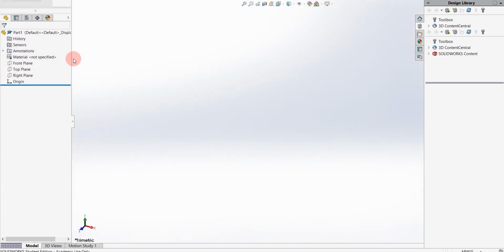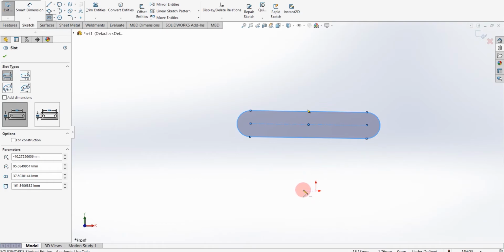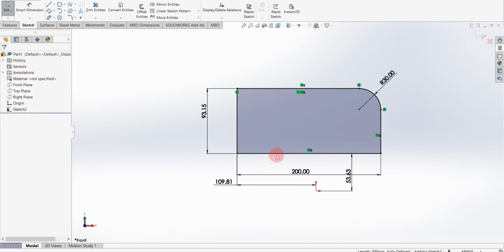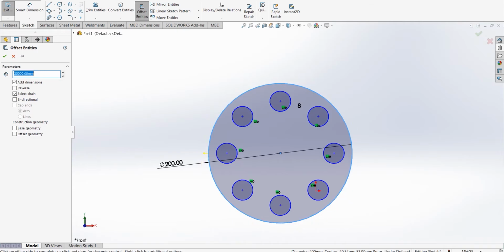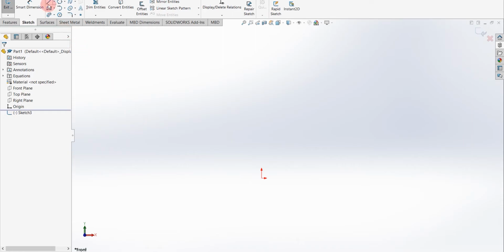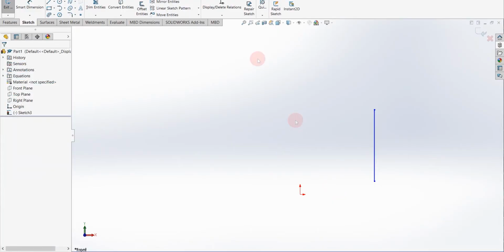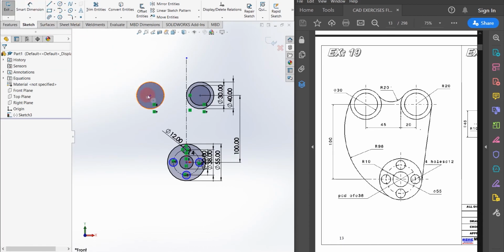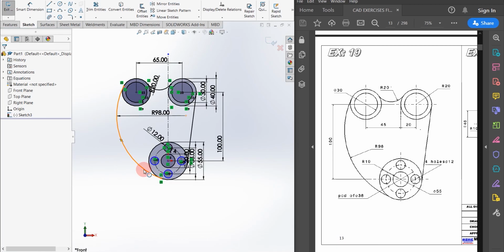Introduction to Interface and 2-D sketching | Solidworks Training | SDTP | Yalgaar Club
In this video, we cover the fundamental aspect of Solidworks, Interface and 2-D sketching.